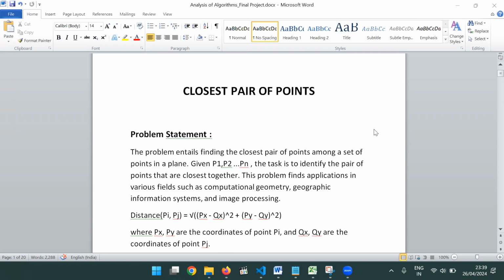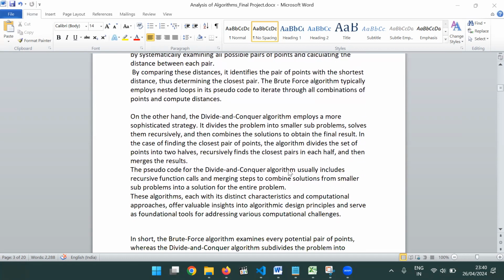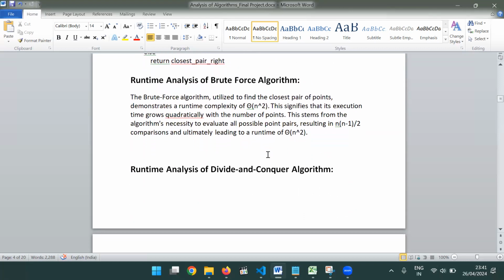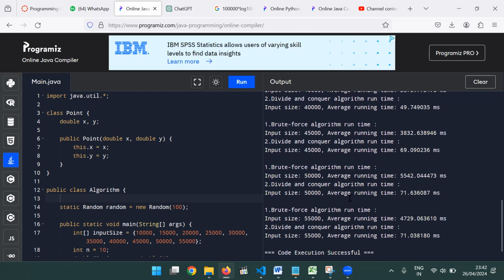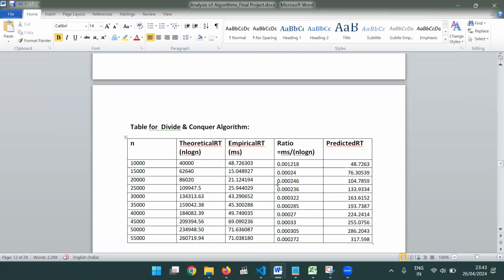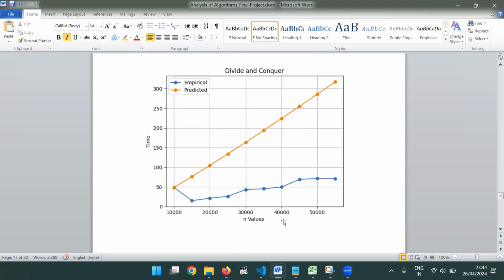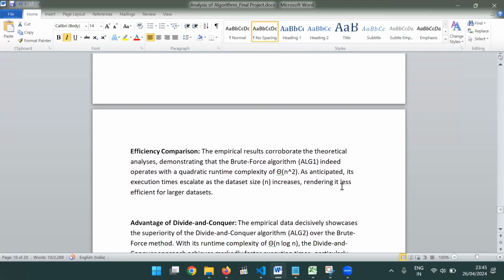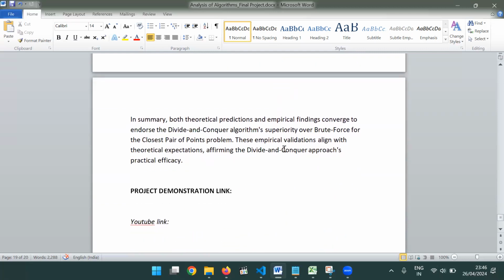Manikantareddy AOA FinalProj Demonstration